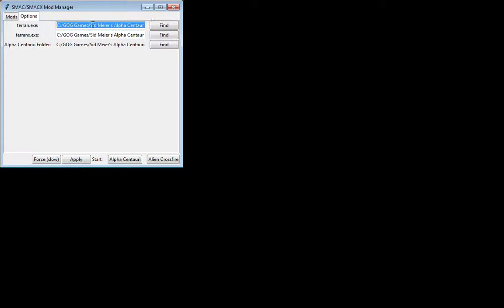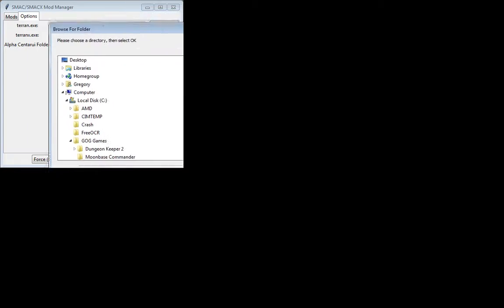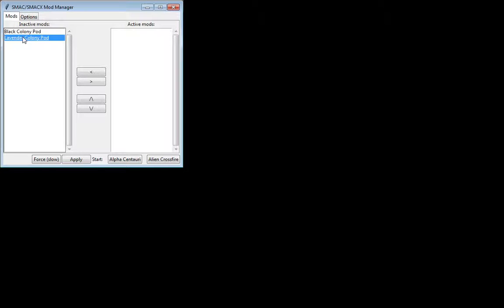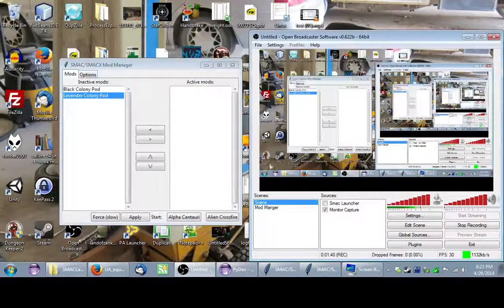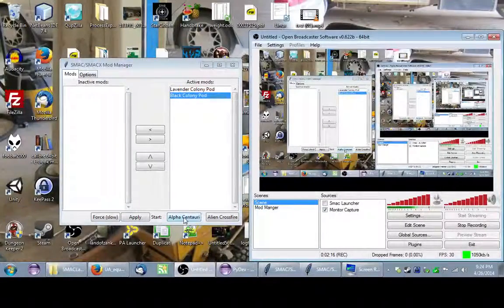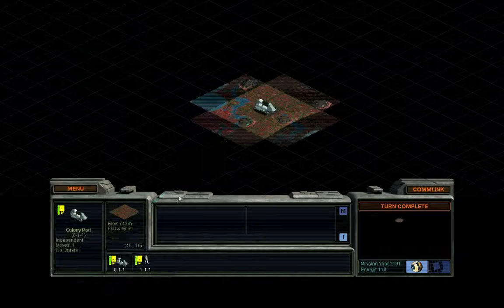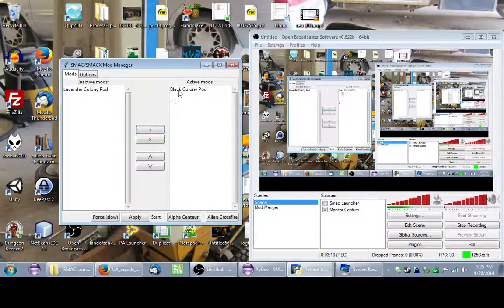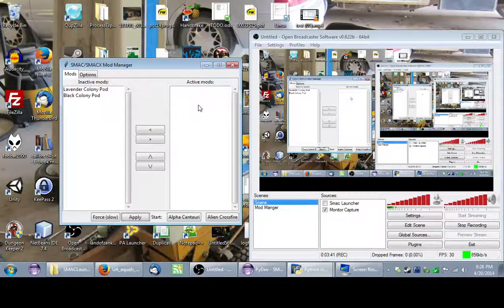SMAC Mod Manager